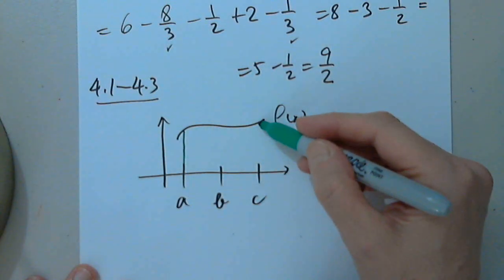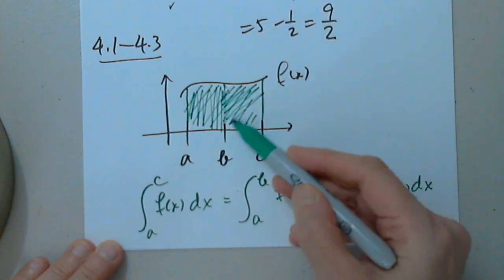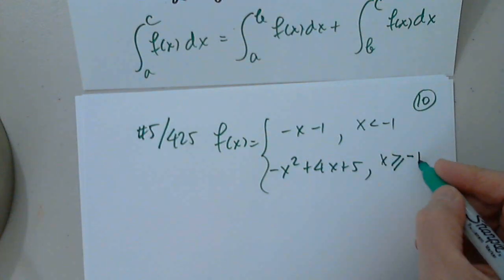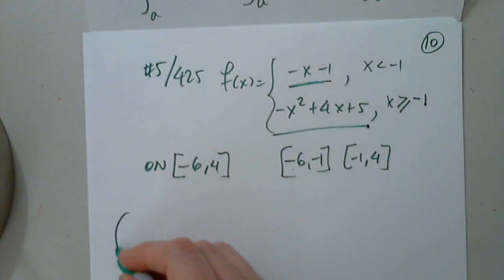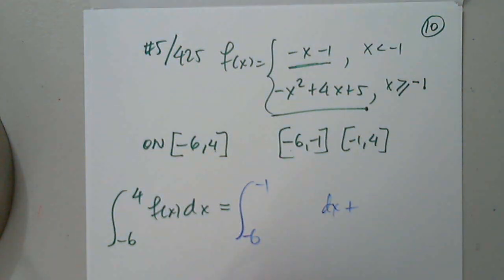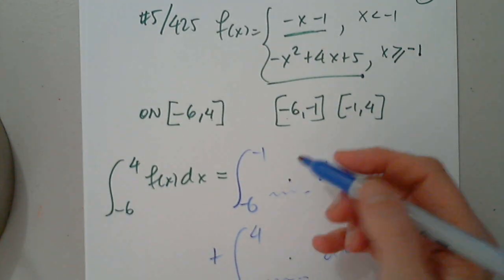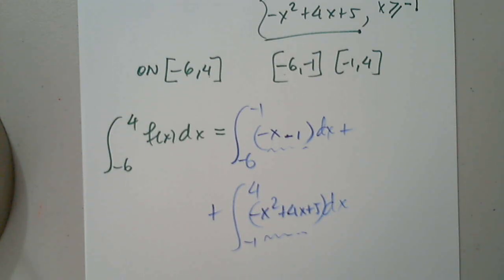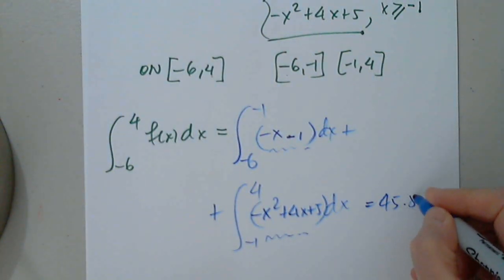MAT 230 SECTIONS 4.1 - 4.4 PART 4 APRIL 13